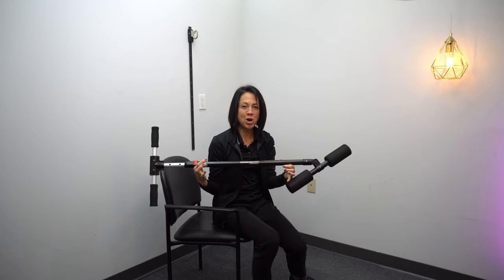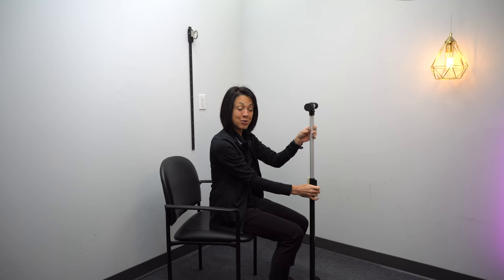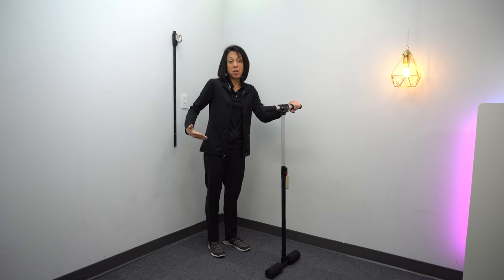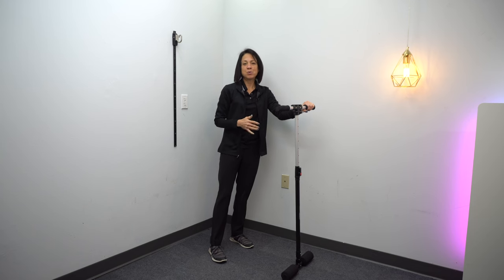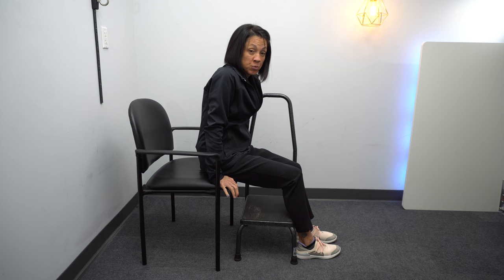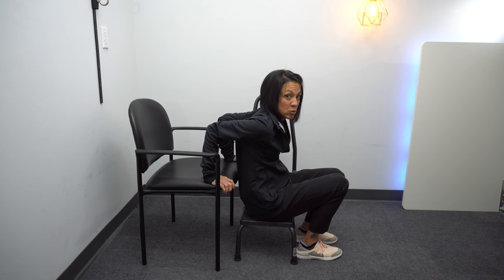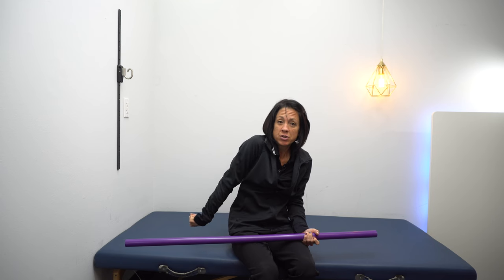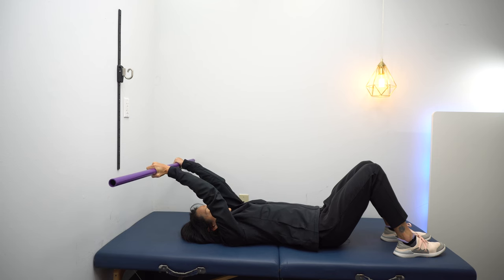Unlocking Post-Stroke Arm Recovery: Conquer Spasticity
To purchase core stretch

Products used in this video:
mat table

As a subscriber you will get instant access to our private discord channel where you can interact with Tara and other members.